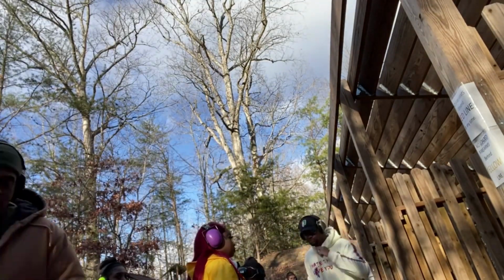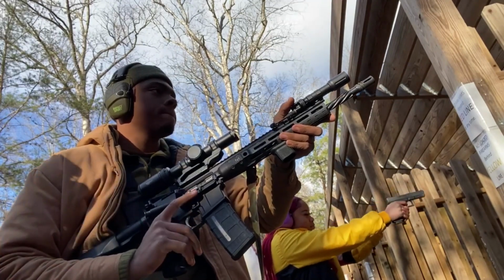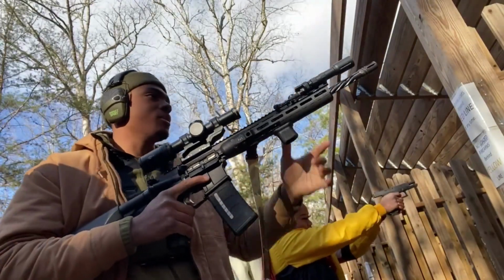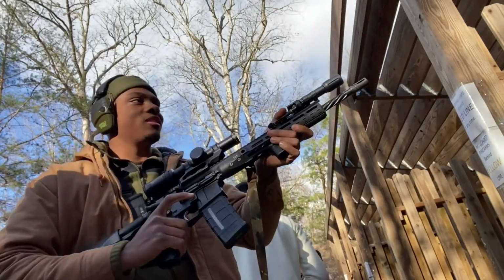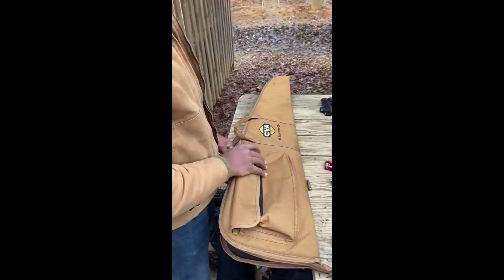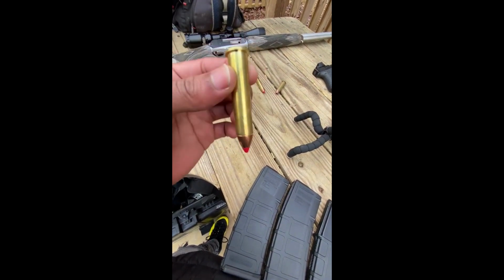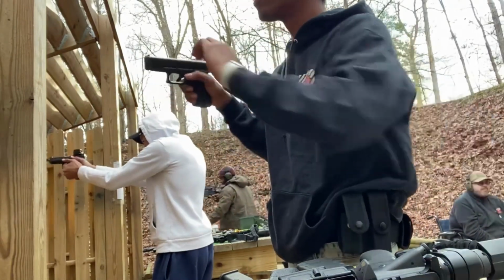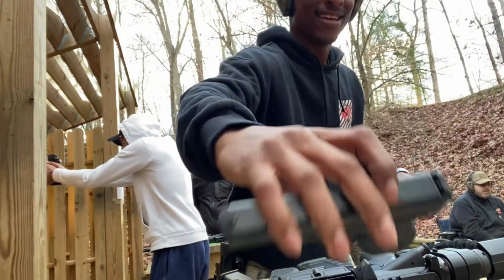RANGE DAY w/ Da Bro's